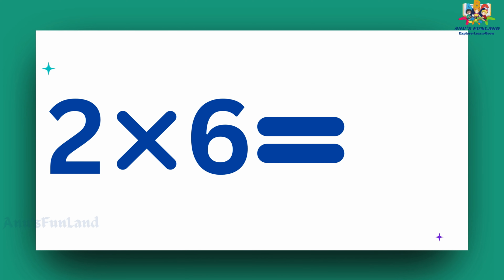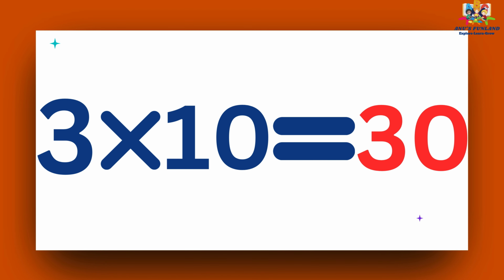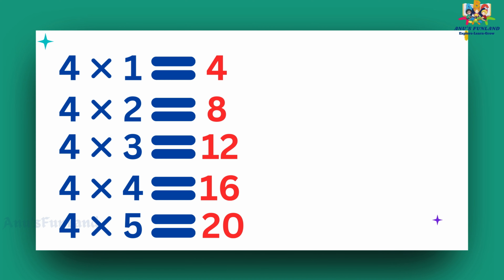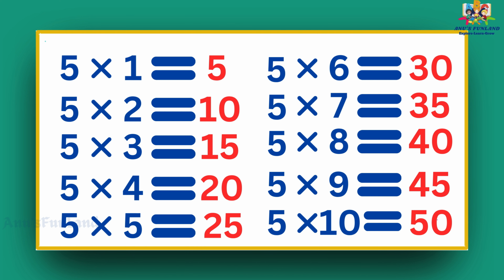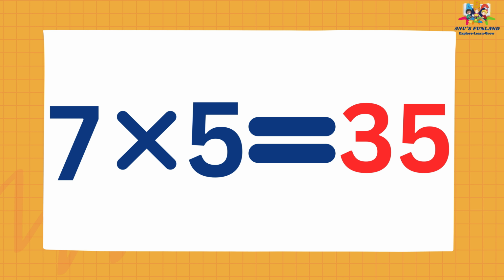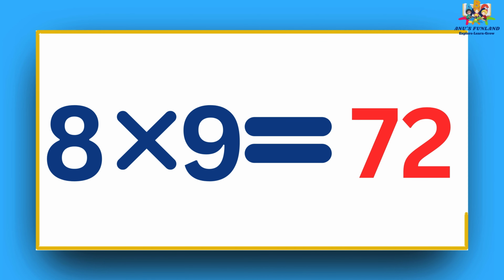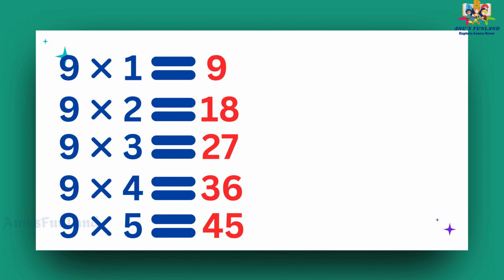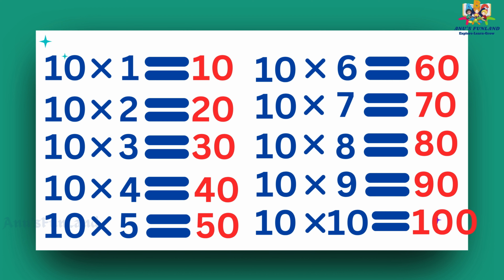Multiplication Tables For Children 2 to 10 | Table 2 to 10 | Learn multiplication For kids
"2-10 Tables Extravaganza: Where Learning Meets Fun for Kids!" Learn Multiplication - Table of 2 to 10

Count, Learn, Play: 2-10 Times Tables Excitement Unleashed!
Welcome to an enchanting journey where kids dive into the magical world of multiplication. This educational adventure is designed to make learning the 2-10 times tables a thrilling experience for your little ones. Join us as we unlock the secrets of multiplication through interactive and fun activities, ensuring a joyful learning process that sticks with your kids.